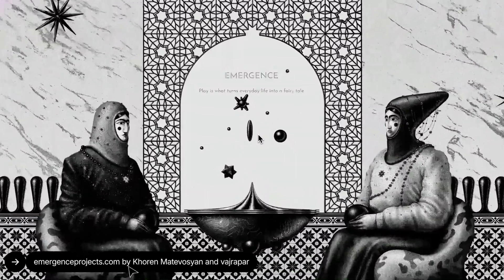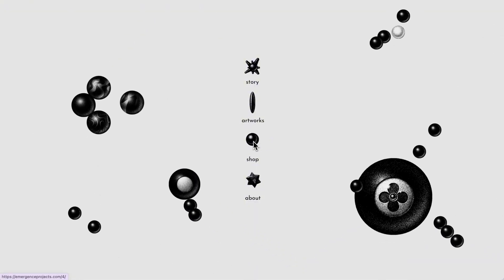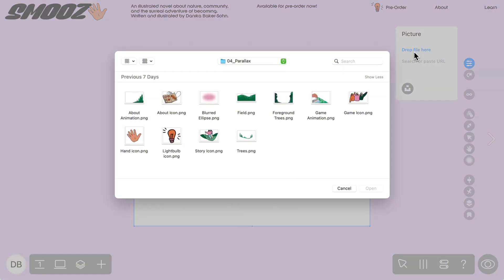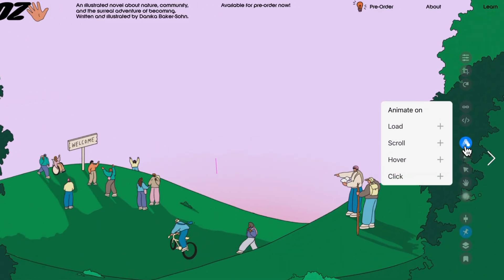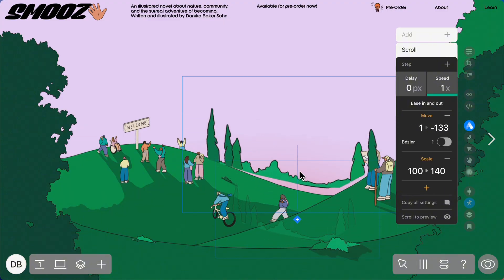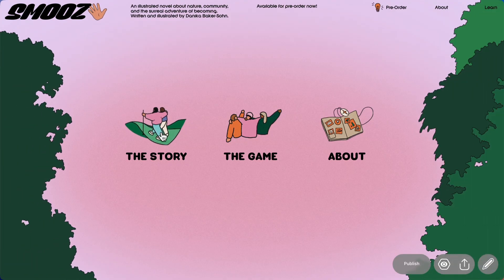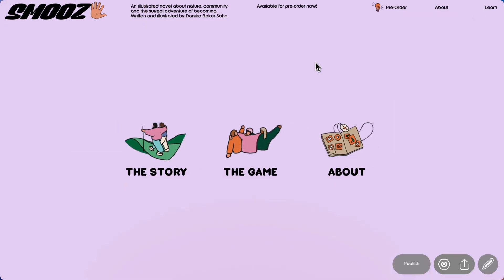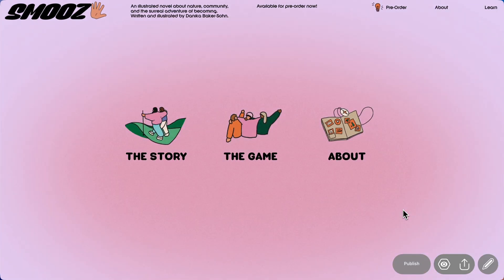Parallax animation in Readymag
Learn how to use interactive elements like parallax and animations in Readymag—featuring the much-loved Emergence Project as inspiration.

0:00 — Introduction
0:49 — Parallax & interactivity
1:31 — Parallax animation
4:59 — Adding navigation
5:17 — Hover Interactions